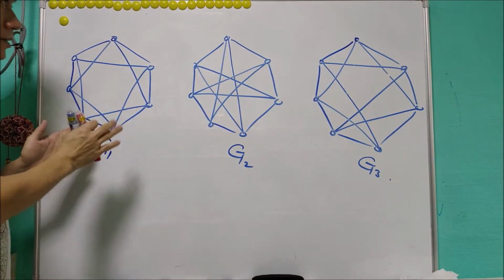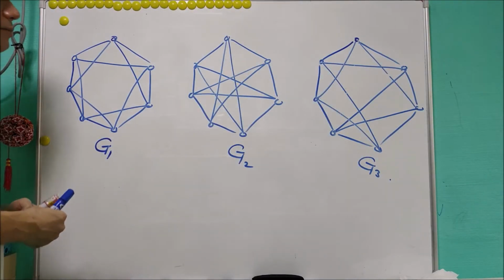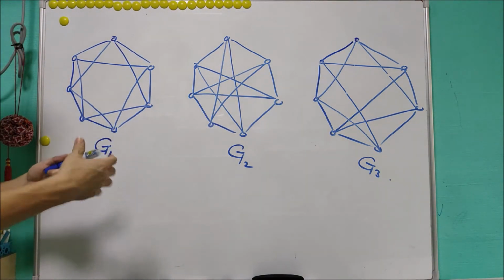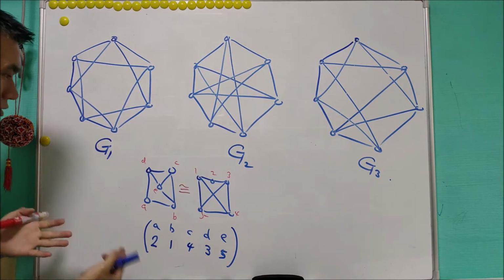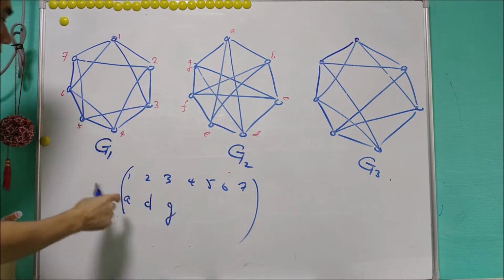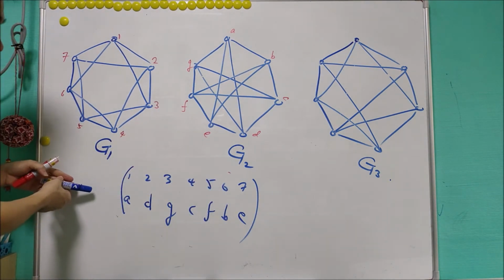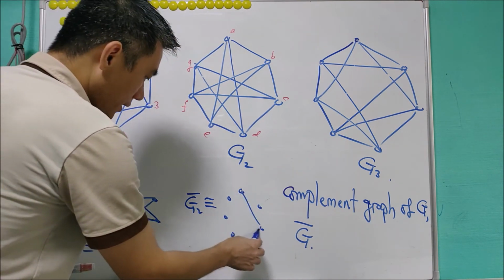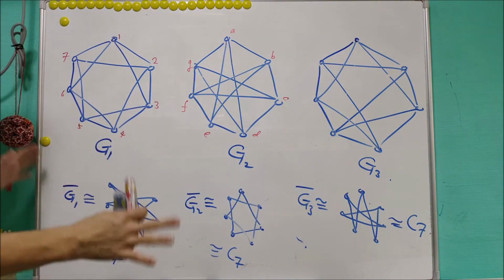Graph Theory Chapter 2: Isomorphim, subgraphs and complement (Are they isomorphic?)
In this video, we will learn:
two methods to determine if any two graphs are isomorphic

Most people will surprise with the result if they first encounter it. How about you?